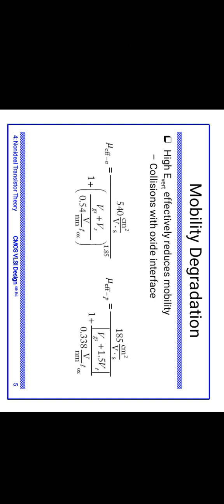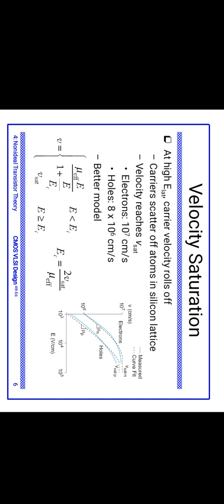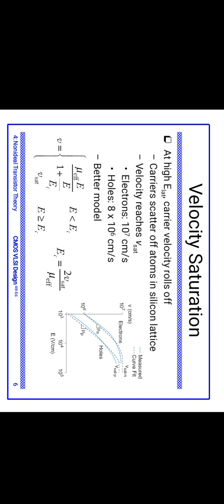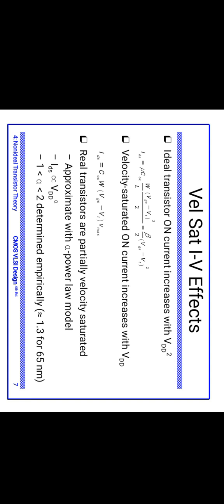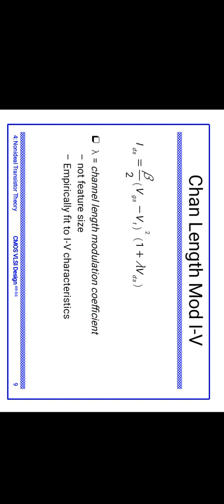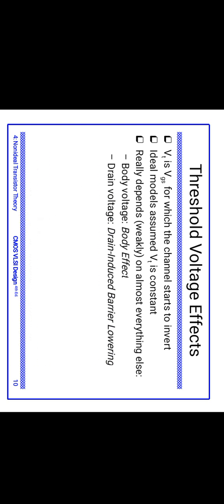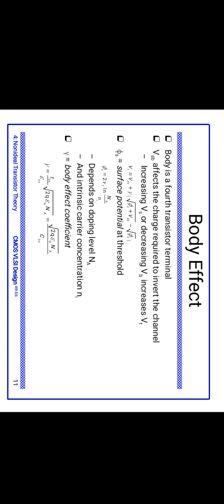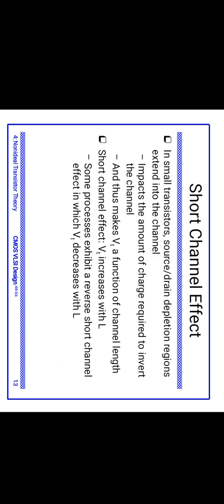Nonideal I V Effects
Mrs.Sheeba, AP/ECE